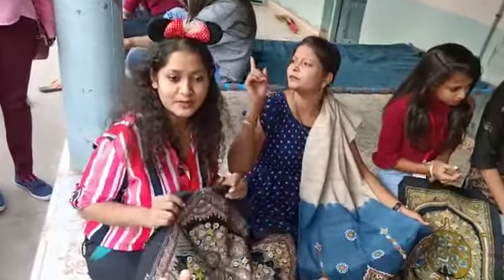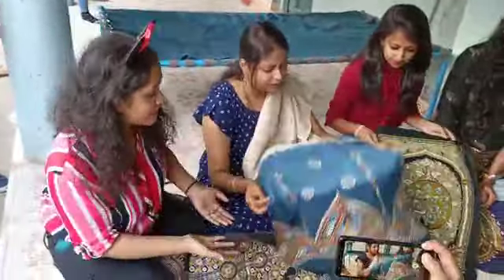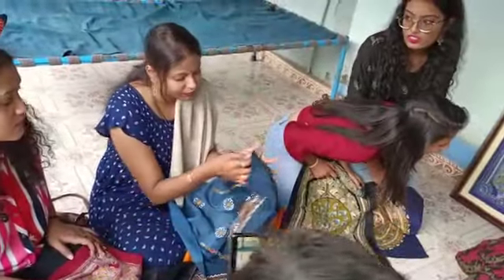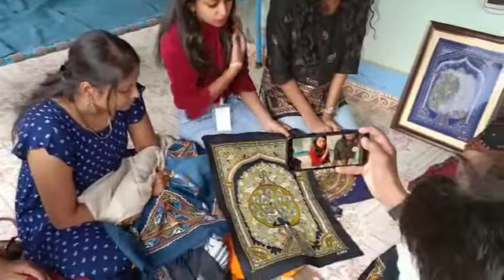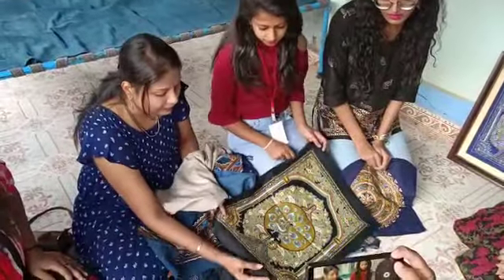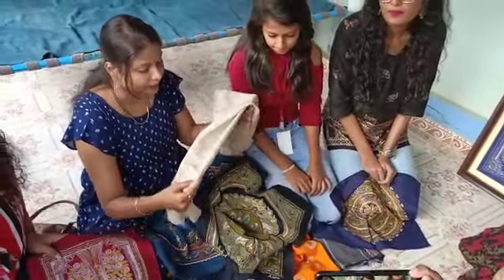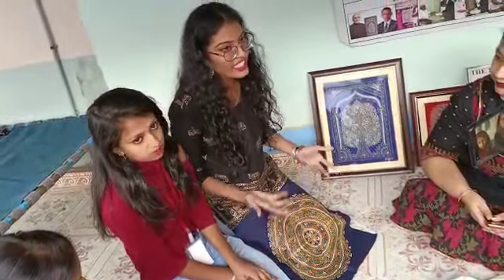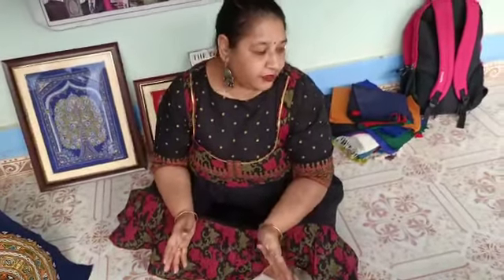INIFD PANVEL's Industrial Visit to Nirona Village, Bhuj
INIFD PANVEL students share their experience after visiting Nirona Village, Bhuj to learn the centuries old Traditional Rogan Art.